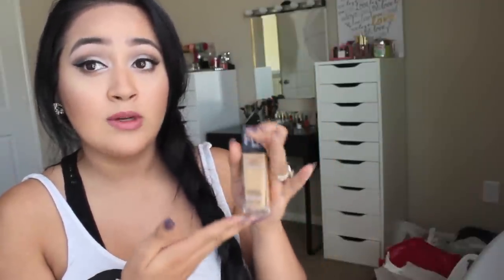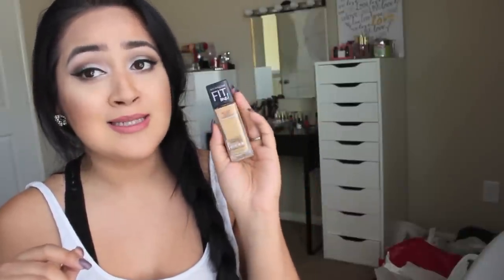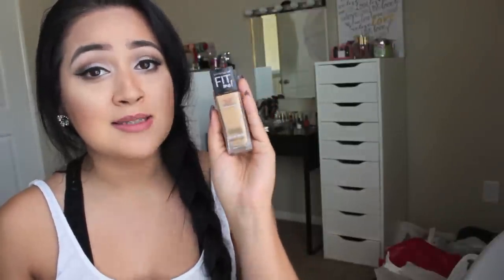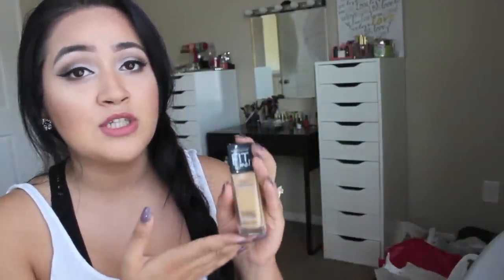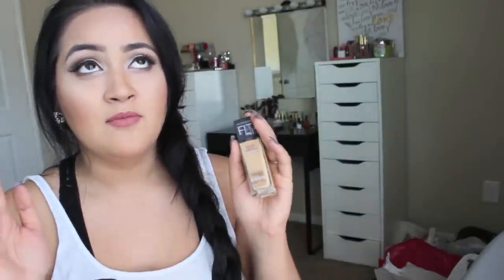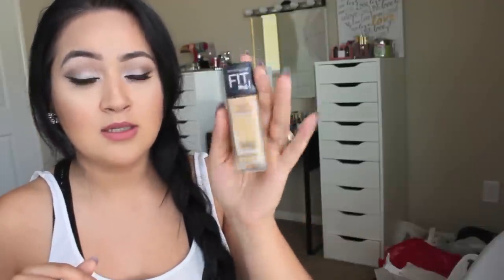Foundation Routine | Maybeline Fit Me Dewy Smooth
Products Mentioned: Processing.

❤️MakeupSocial: glamgorjezz

LIGHTS:

What I'm Using: Limo studio lights on amazon-

FILMING EQUIPMENT:

CAMERA USED: Canon EOS Rebel T3i